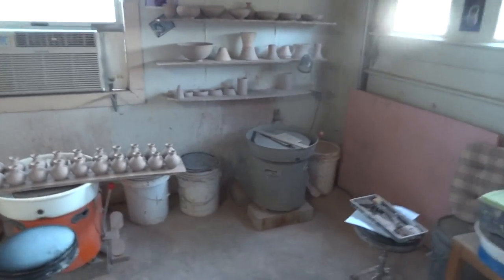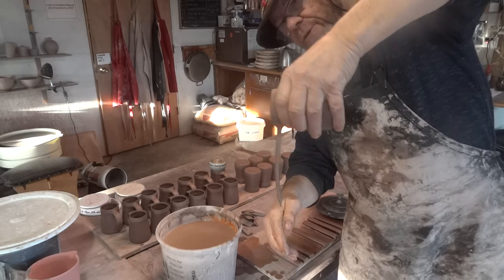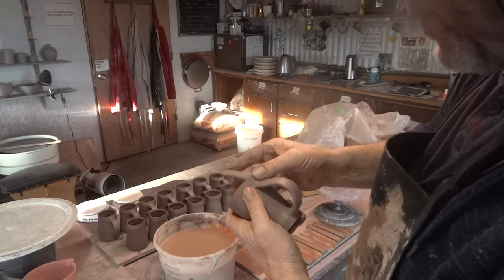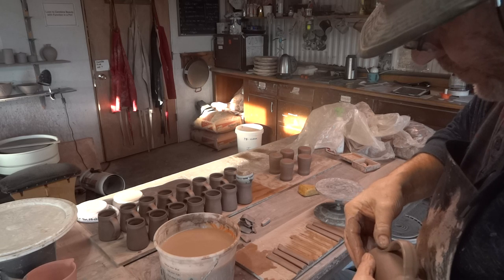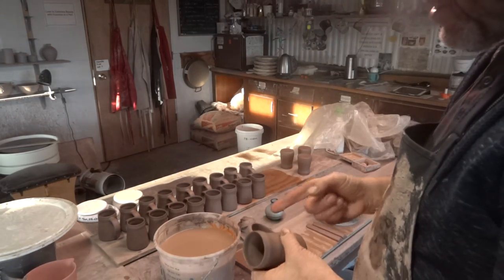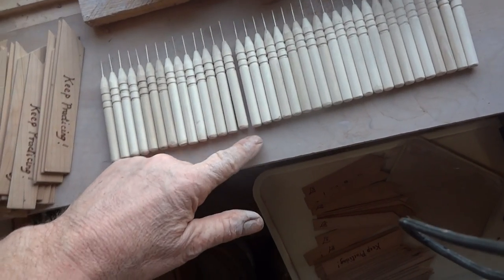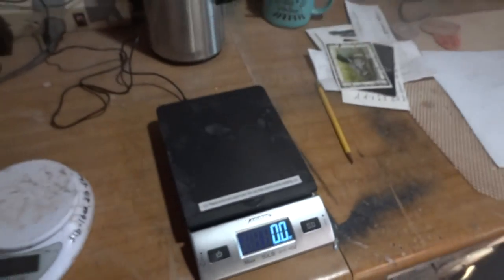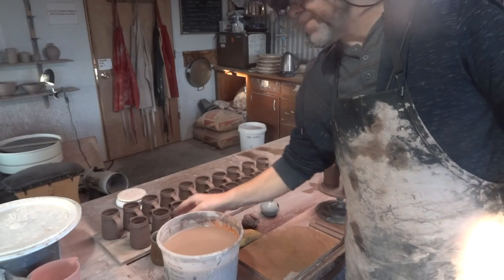Studio overview - whats been happening ? - March 5th 2020 with Simon Leach